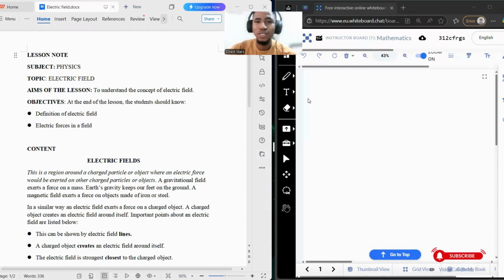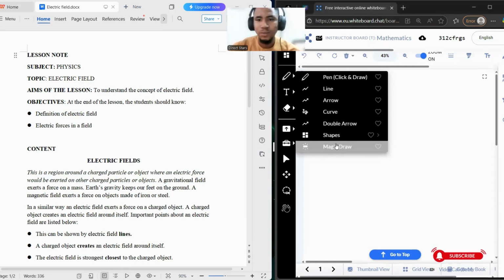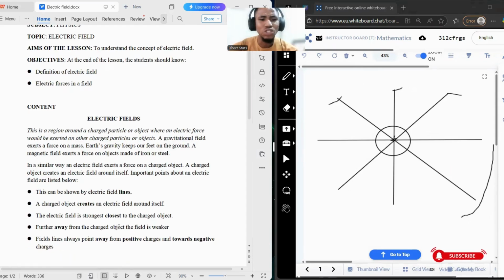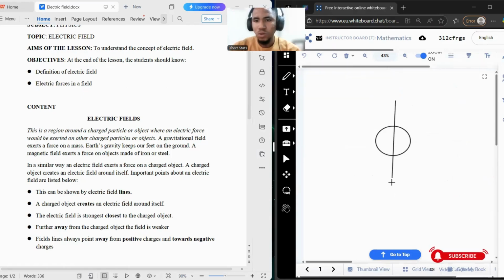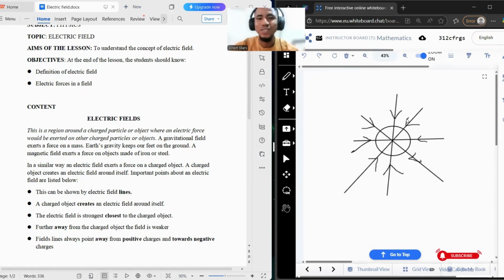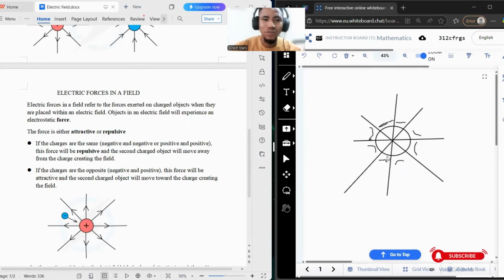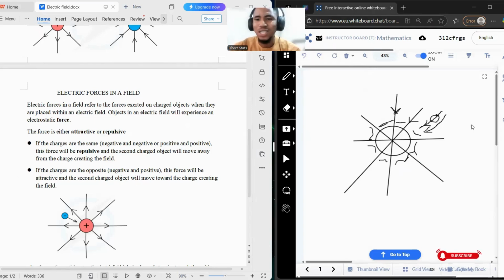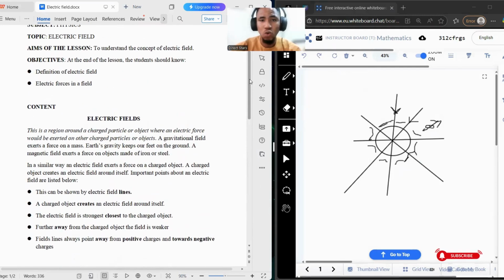Direct stars Physics Electric Field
Electric Field | Direct Stars Physics Class

Master the concept of Electric Fields in Physics with this step-by-step lesson from Direct Stars Online Tuition.

In this class, we’ll break down:

✅ What an electric field is
✅ Field lines and their properties
✅ Calculations involving electric field strength
✅ Real-world applications of electric fields

Whether you’re preparing for GCSE, A-Level, or AP exams, this class will help you understand the topic clearly and boost your confidence in Physics.

At Direct Stars, we specialize in guiding students through Physics, Maths, Chemistry, and Biology with expert tutors who make learning simple and effective.

Stay ahead in your studies with us!